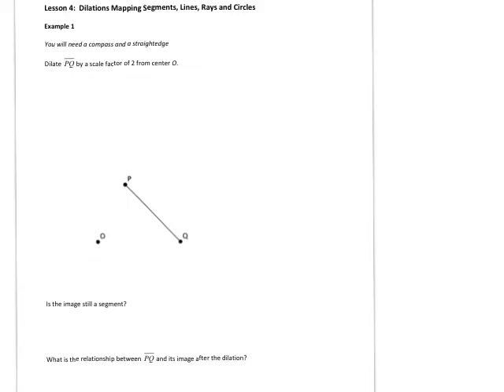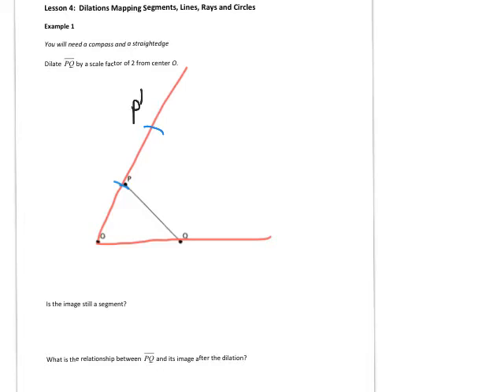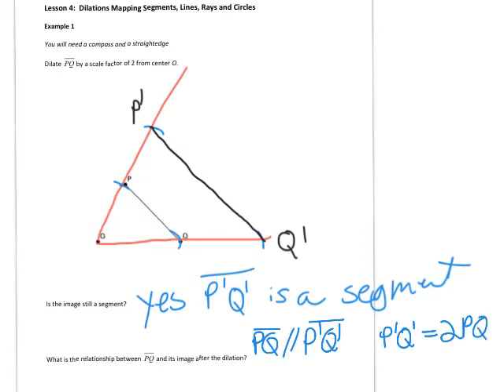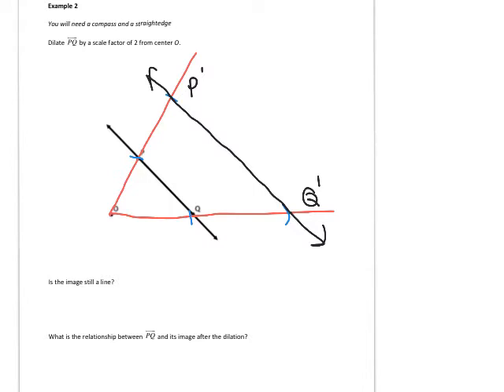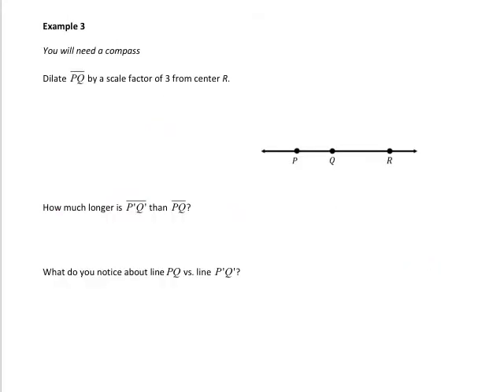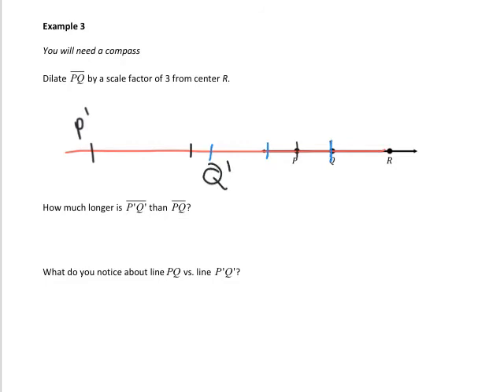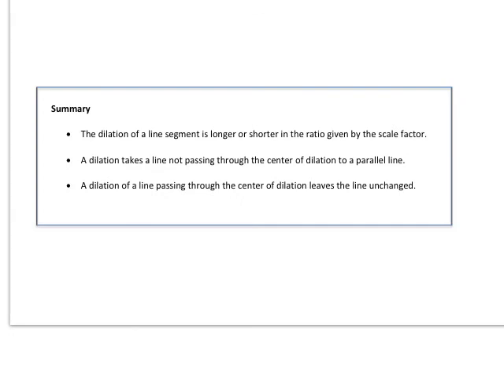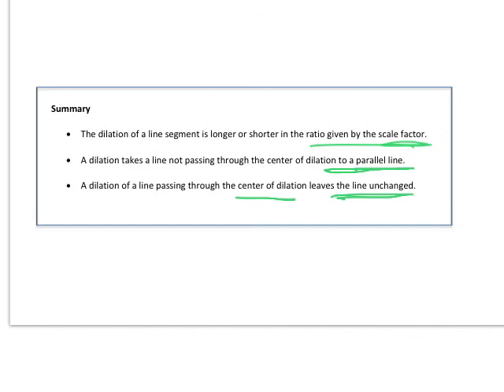G.4.4 Dilations of segments